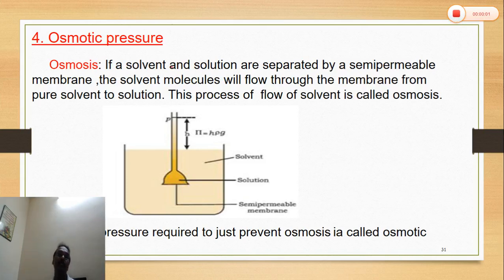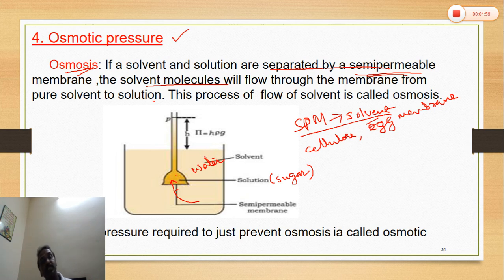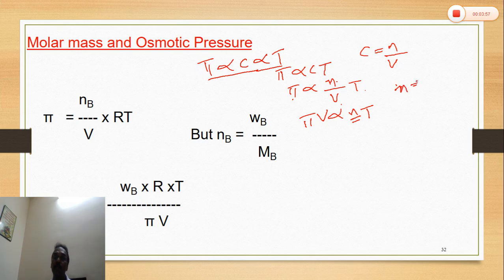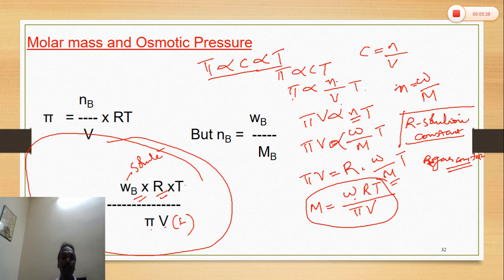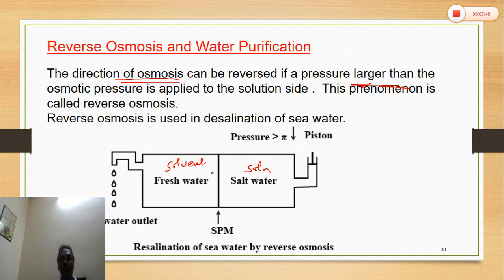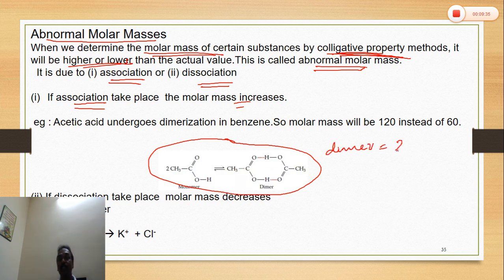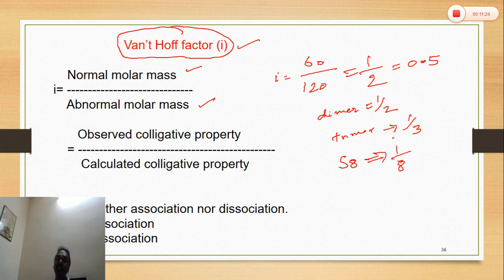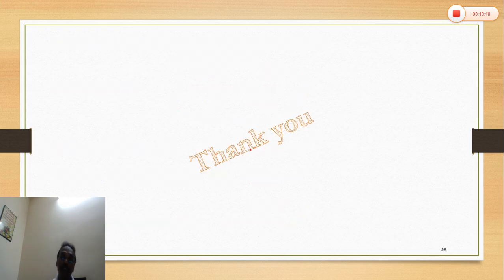CBSE Class 12 Chemistry ( रसायन विज्ञान ) - Osmotic pressure ( परासरणी दवाब )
Osmotic pressure ( परासरणी दवाब )